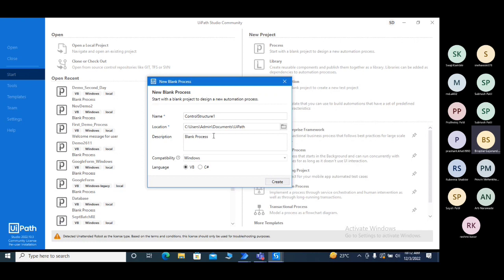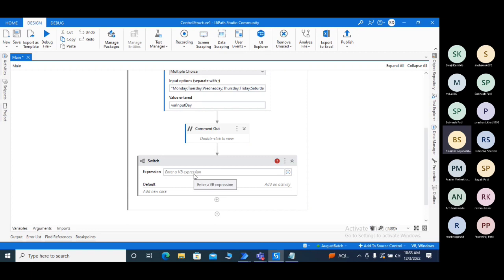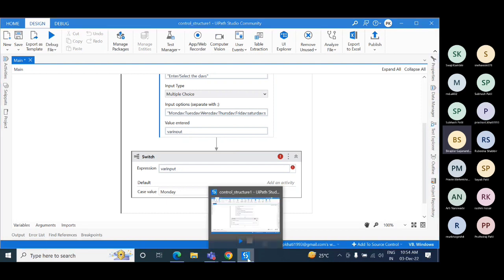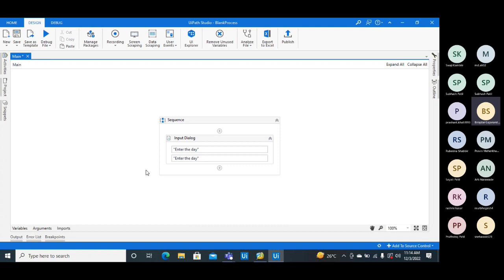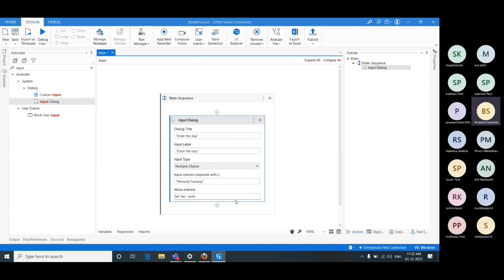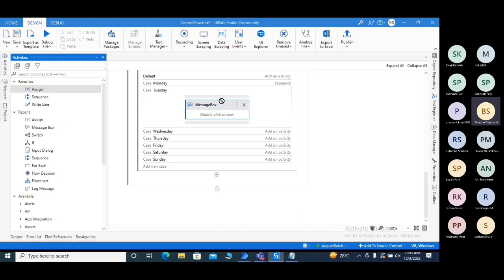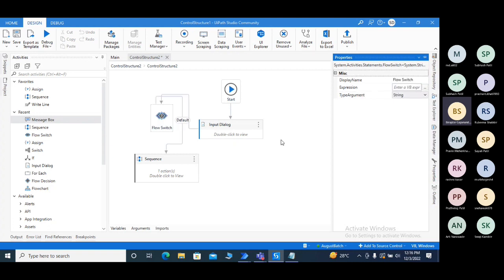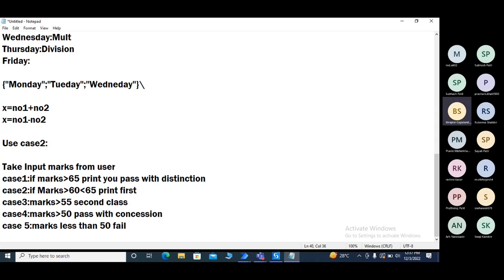Different Data Types and Control Structure in Ui-path? @fouriseindia#uipath